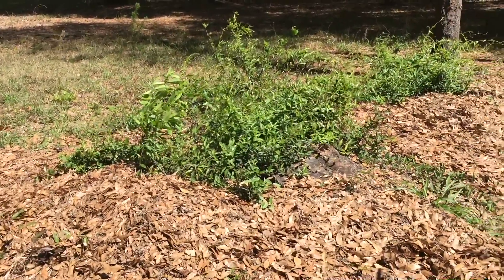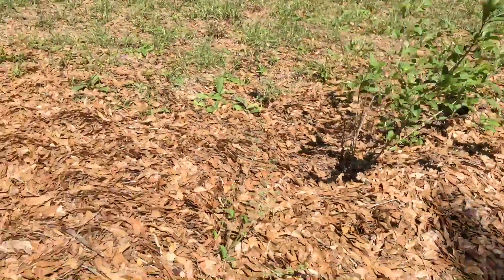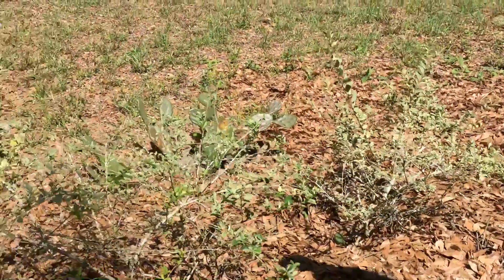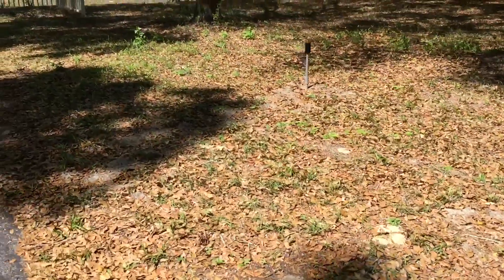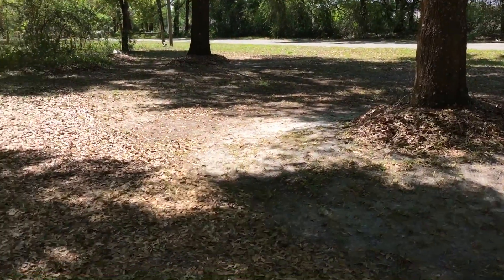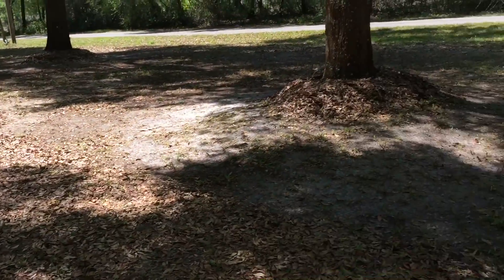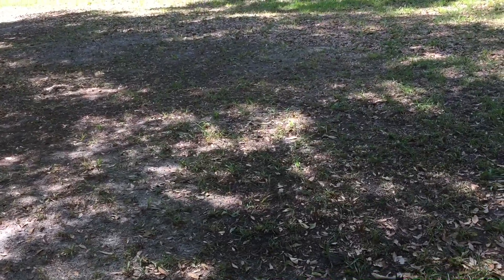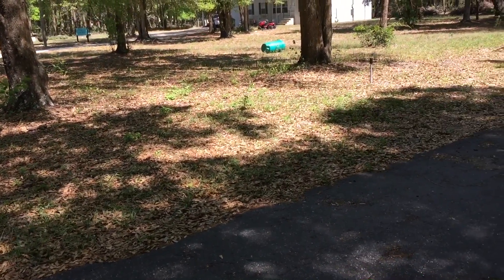Prepping Raised Bed and Leaf Mulch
putting a raised bed next to chicken run - and discussing yard work with my son - lots and lots of leaf mulch